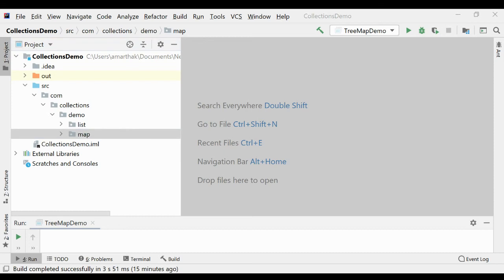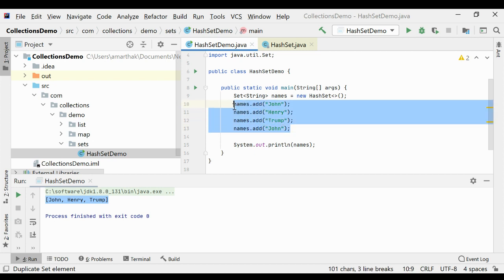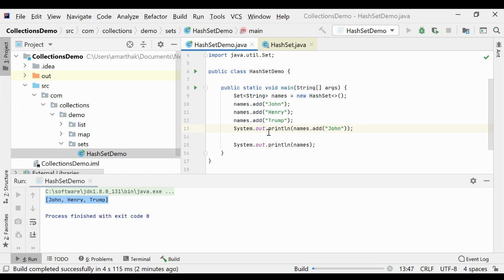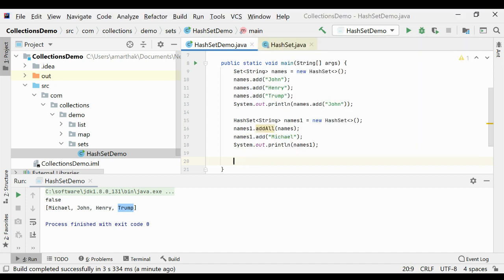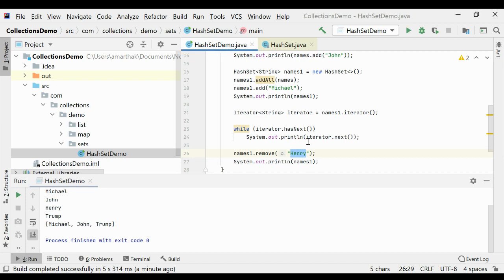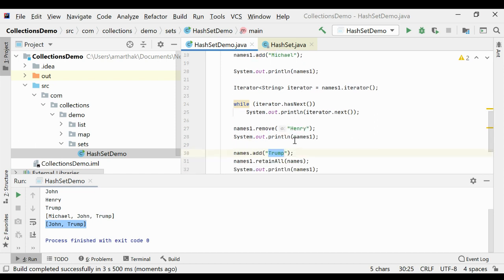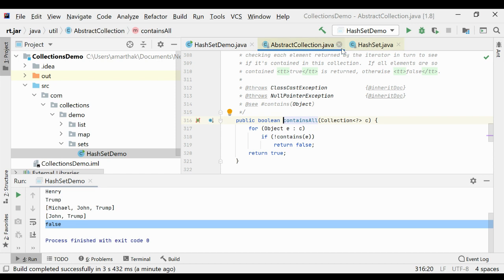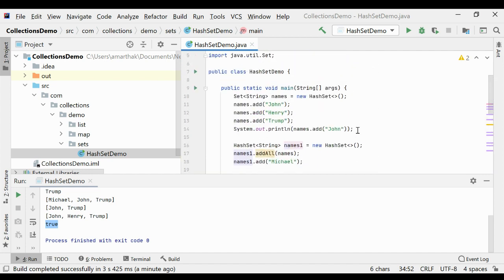13. Collections - HashSet Implementation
In this video tutorial, we will learn about the HashSet class from the Collections Framework in Java Programming Language.